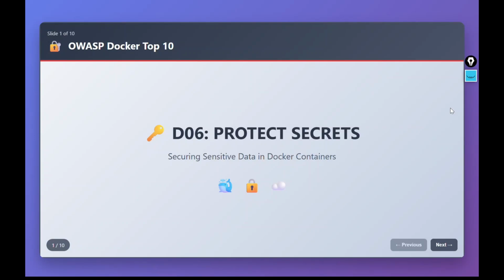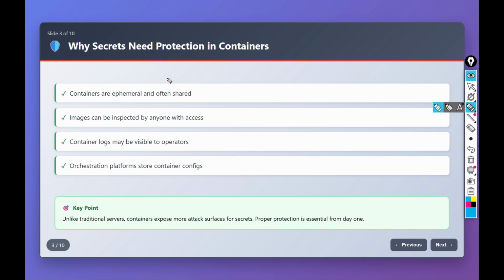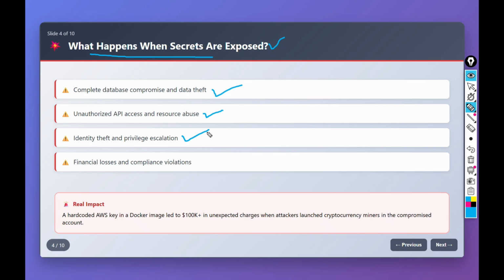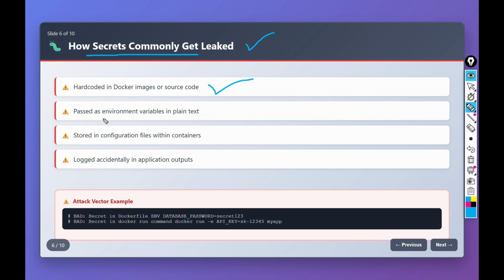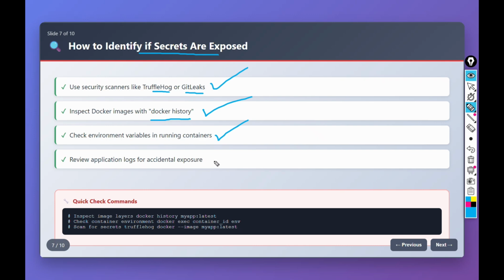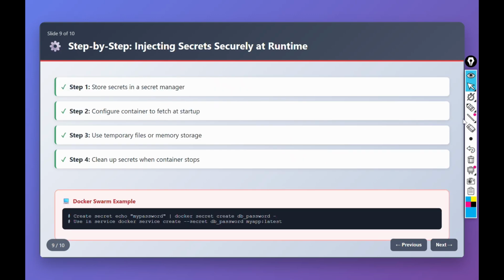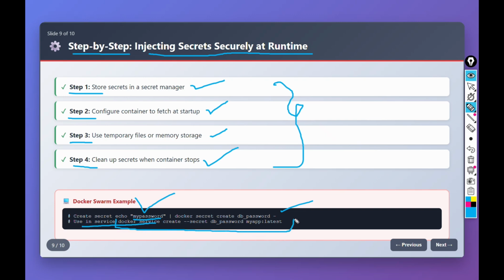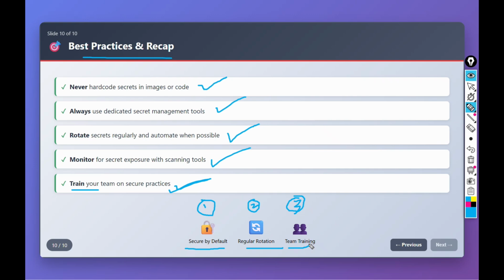OWASP Docker Top 10 - D06: Protect Secrets | Docker Security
Welcome to IT Achiever YT! In this episode, we explore D06: Protect Secrets from the OWASP Docker Top 10—a vital topic for securing sensitive data in containerized environments.

🔐 What You’ll Learn:
- What qualifies as a "secret" in Docker containers
- Why secrets are more vulnerable in containerized setups
- Real-world consequences of leaked secrets
- Common ways secrets get exposed (ENV, logs, config files)
- How to detect exposed secrets using tools like TruffleHog and GitLeaks
- Best practices for storing secrets securely using Docker Secrets, Kubernetes Secrets, and cloud secret managers
- Step-by-step guide to injecting secrets at runtime
- Final recap of secure handling, rotation, and team training
🛠️ Tools & Commands Covered:
- docker history, docker exec env, trufflehog docker
- Docker Swarm secret injection
- AWS Secrets Manager, HashiCorp Vault, Azure Key Vault
- Kubernetes External Secrets
📦 Whether you're a DevOps engineer, backend developer, or security analyst—this video gives you the practical knowledge to protect your secrets and prevent costly breaches.